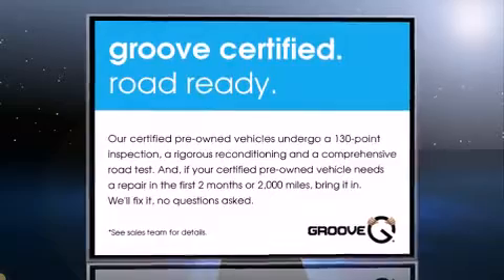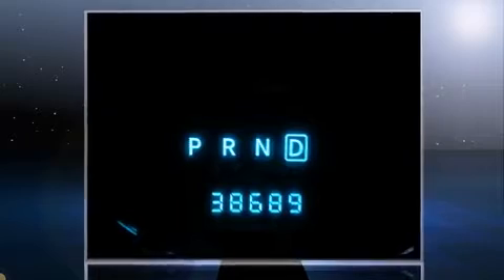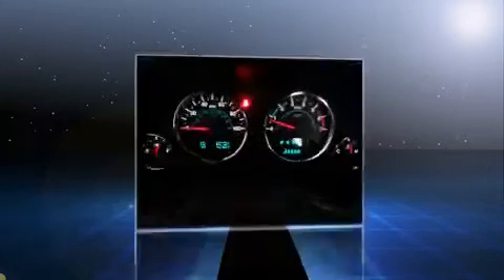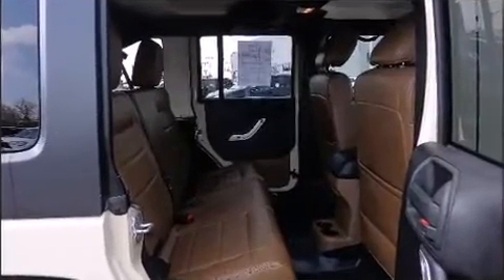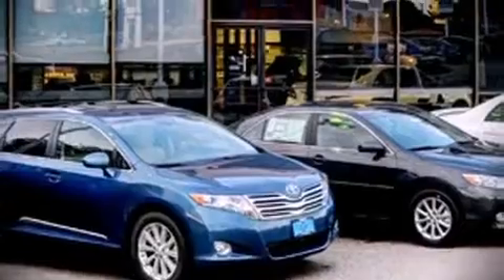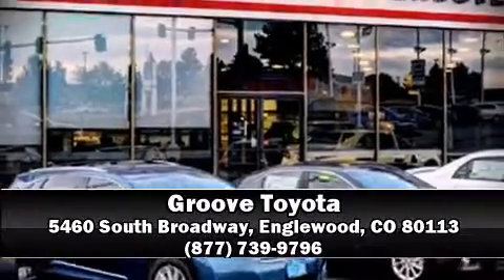2011 Jeep Wrangler Unlimited Rubicon 4WD (Groove Certified)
Groove Toyota
5460 South Broadway

Outstanding design defines the 2011 Jeep Wrangler Unlimited. With less than 40,000 miles on the odometer, this 4 door sport utility vehicle prioritizes comfort, safety and convenience. Under the hood you'll find a 6 cylinder engine with more than 200 horsepower, providing a spirited, yet composed ride and drive. Four wheel drive allows you to go places you've only imagined. All of the premium features expected of a Jeep are offered, including: a tachometer, an outside temperature display, tilt steering wheel, heated door mirrors, skid plates, remote keyless entry, and much more. You and your passengers will enjoy the stereo system, which includes a CD player with MP3 capability, and 7 speakers, providing excellent sound throughout the cabin. Jeep also prioritized safety and security with features such as: dual front impact airbags with occupant sensing airbag, integrated roll-over protection, traction control, brake assist, a security system, and 4 wheel disc brakes with ABS. Various mechanical systems are monitored by electronic stability control, keeping you on your intended path. A Carfax history report indicates just one previous owner. We have the vehicle you've been searching for at a price you can afford. Please don't hesitate to give us a call.